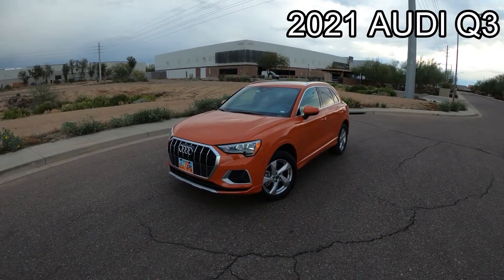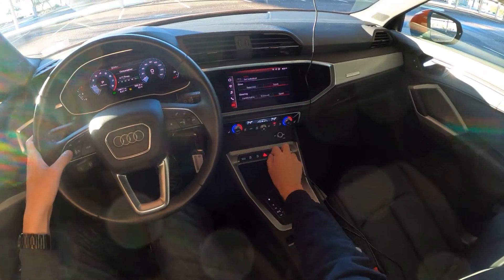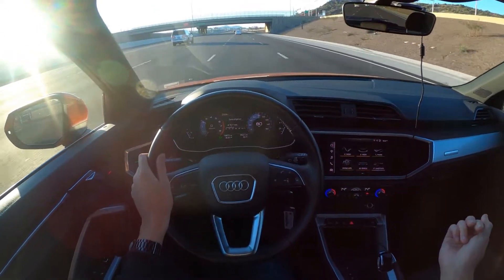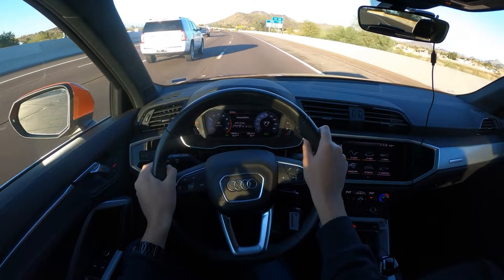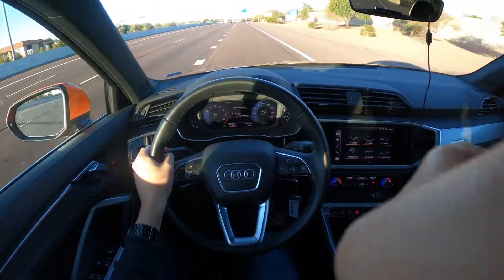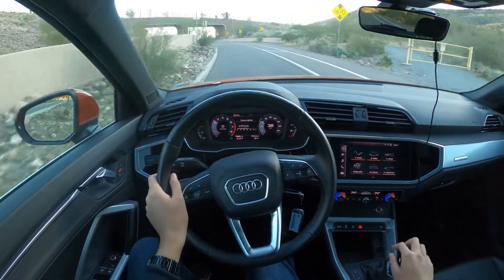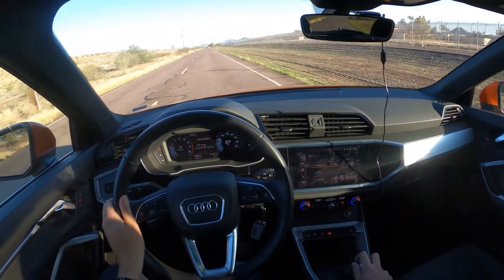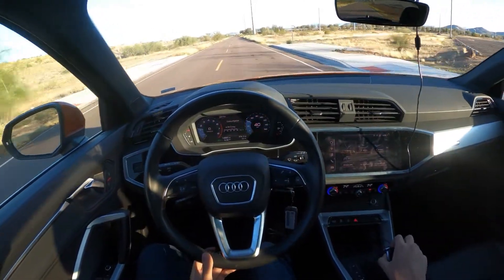2021 Audi Q3 Premium Base - POV Drive and Review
Car: 2021 Audi Q3 Premium 40 TFSI Quattro MSRP: $34,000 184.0-hp, 2.0-liter, 4 Cylinder Engine (Gasoline Fuel)

What's up everyone, I have a rental this week and wanted to try making one of these POV review videos.